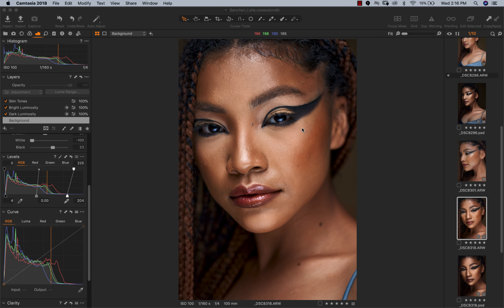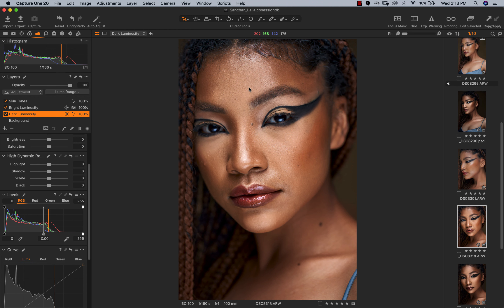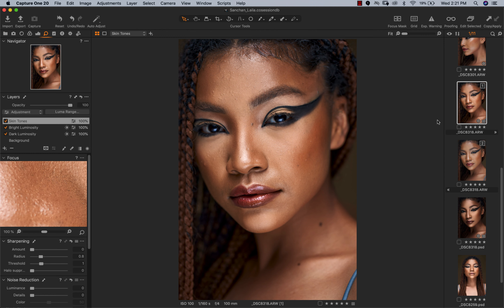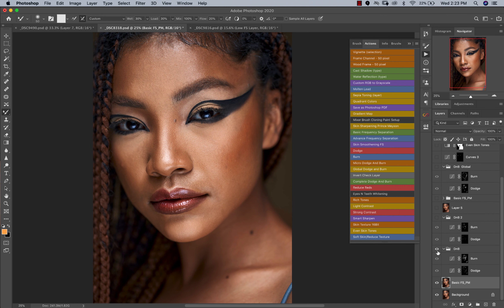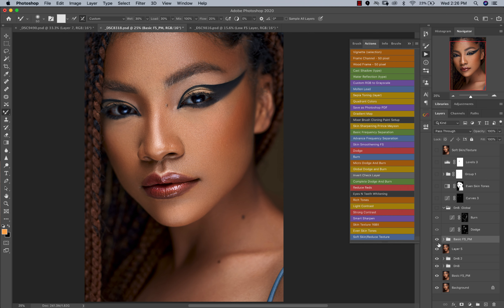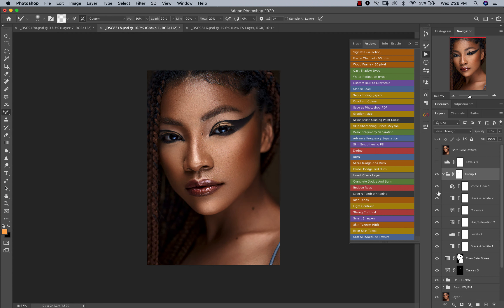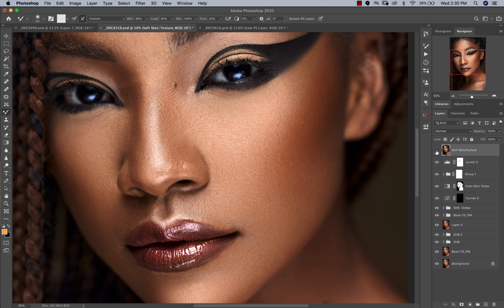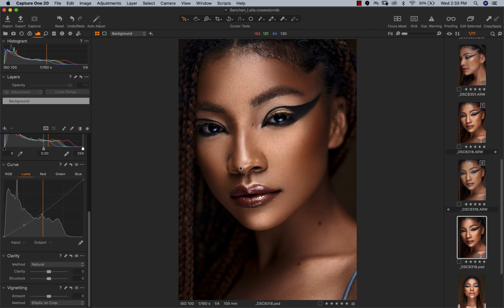High-End Beauty Retouching Overview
In today's video I'll be showing an overview on how i retouched this image.